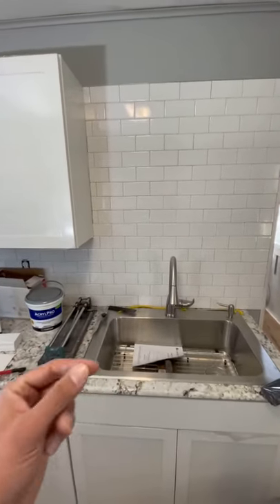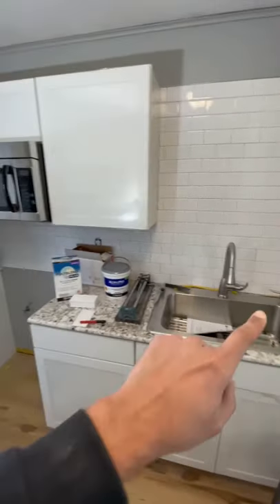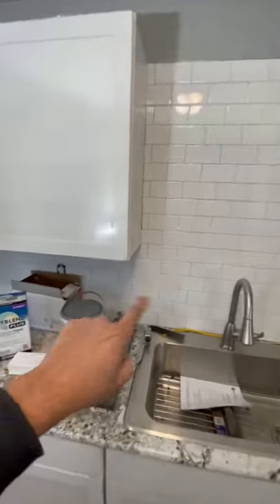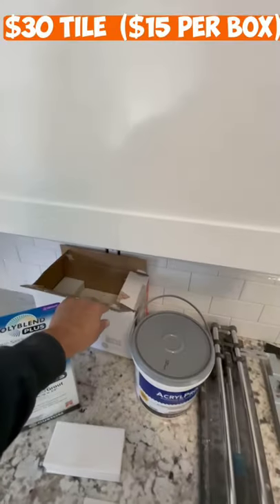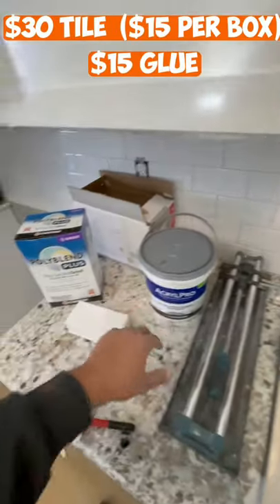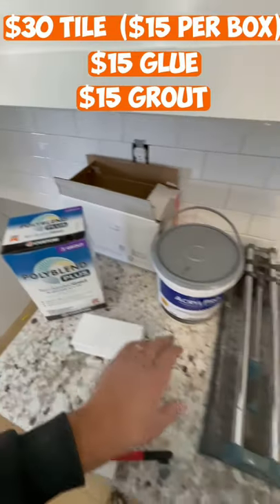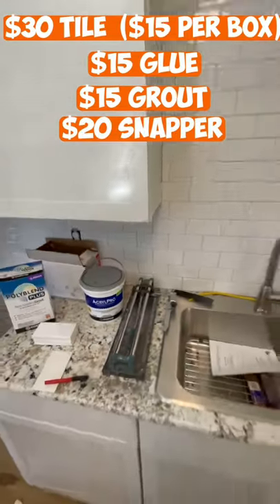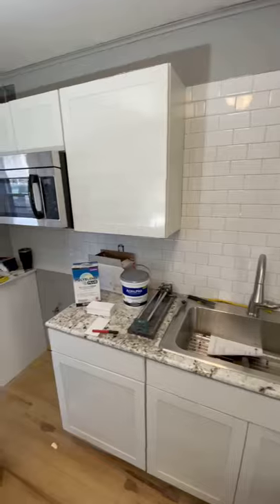Does your wife watch fixer upper?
Give your wife the backsplash of her dreams for a fraction of the cost. Every time my wife watches fixer upper it costs me money